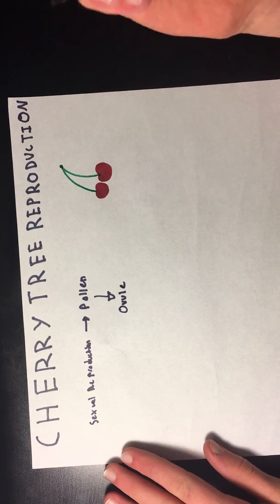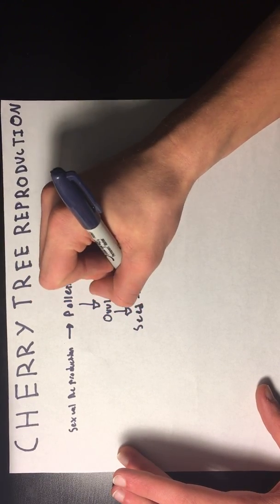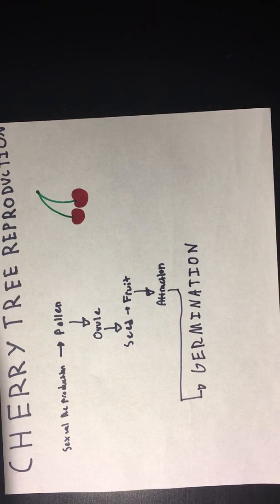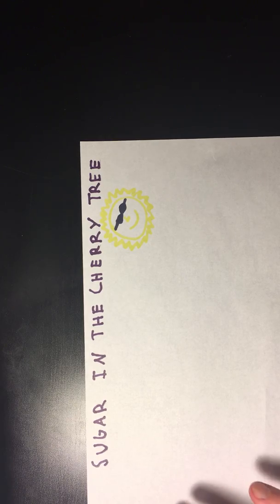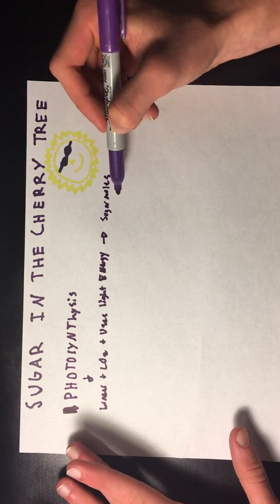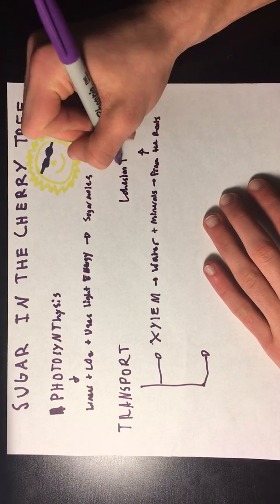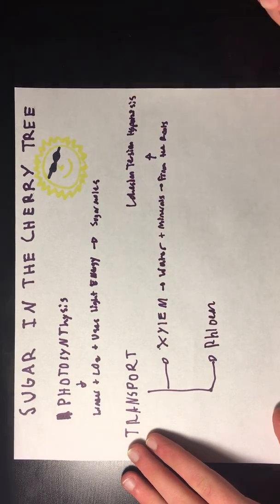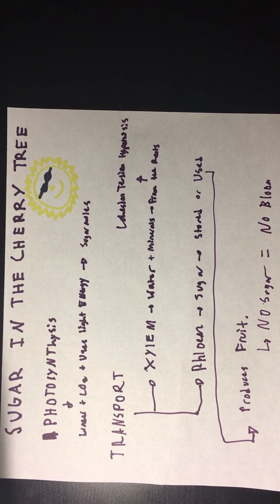Owen Glover Chalk Talks Bio 500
Chalk talks for Bio 500 about the Cherry tree reproductive cycle and the distribution of sugar throughout the tree